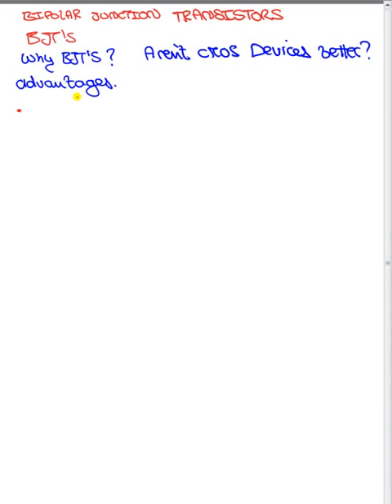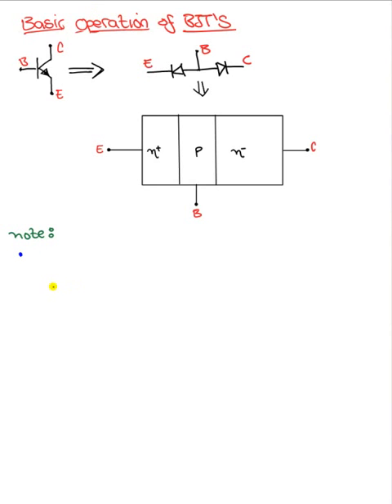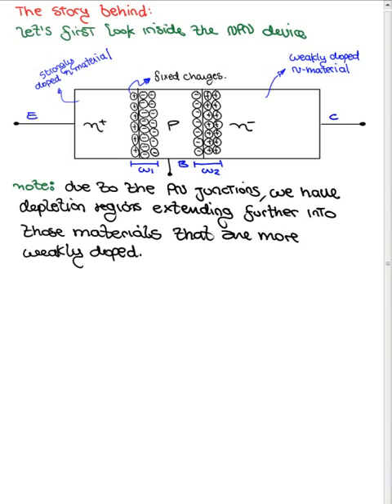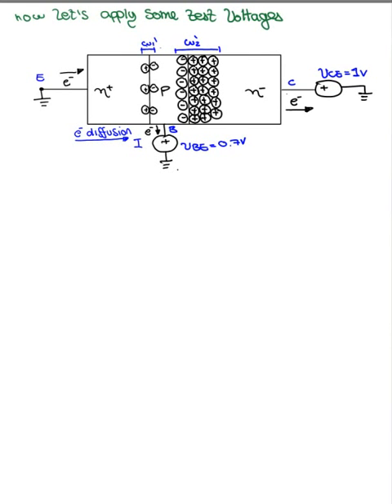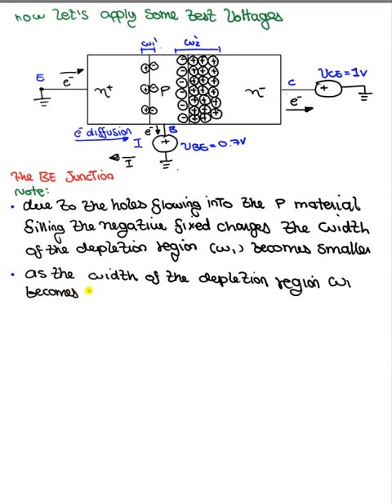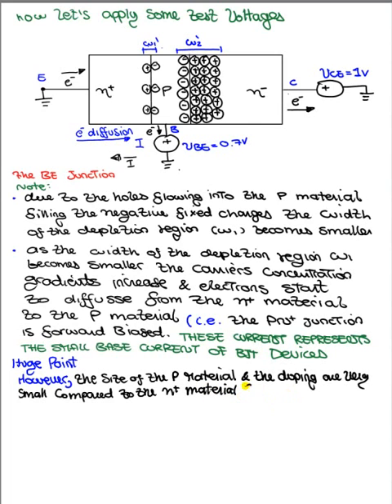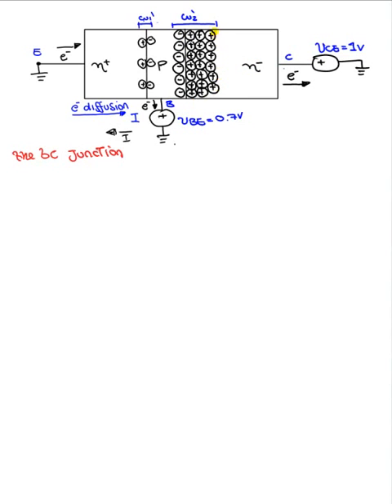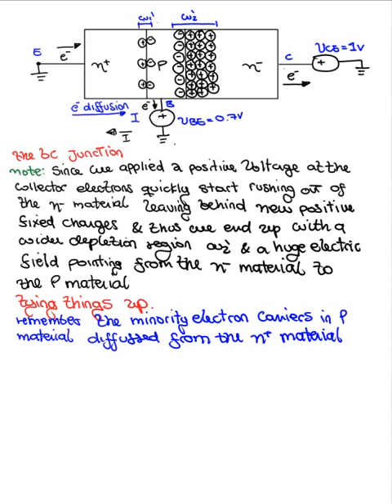Bipolar Junction Transistors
Here is an intuitive explanation of how Bipolar Junction Transistors work.

Material Covered:

Why BJTs (advantages, disadvantages)
BJTs basic operation: The Story Behind

references:

Analog Integrated Circuit Design. Author: Tony C. Charusone